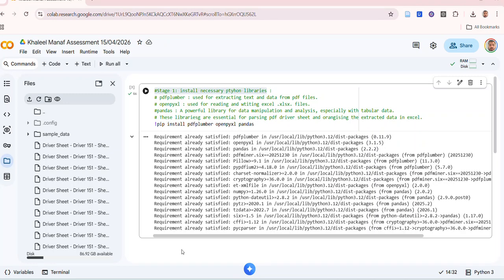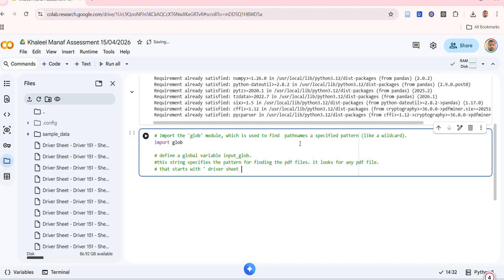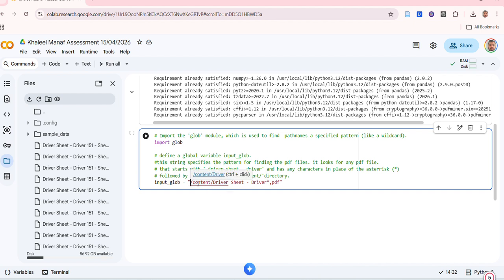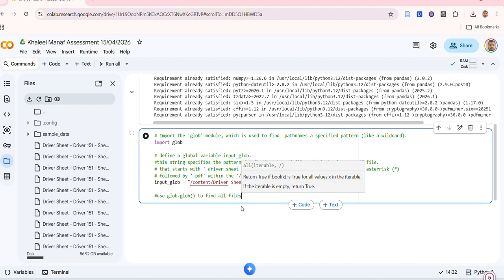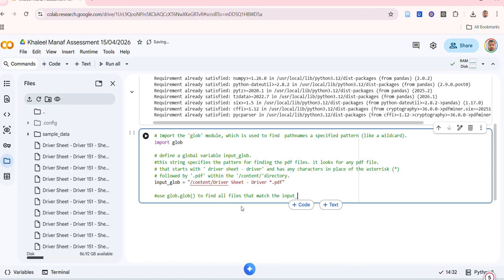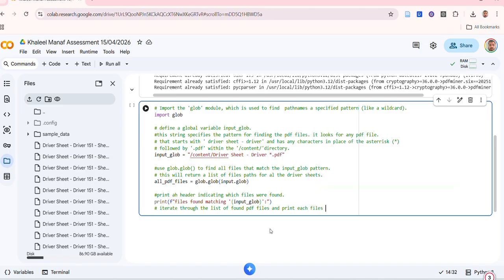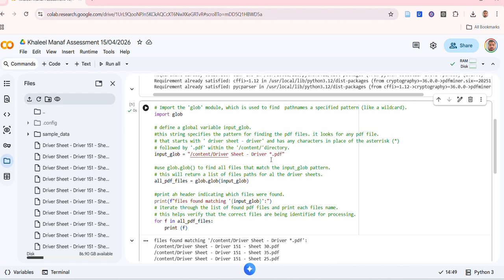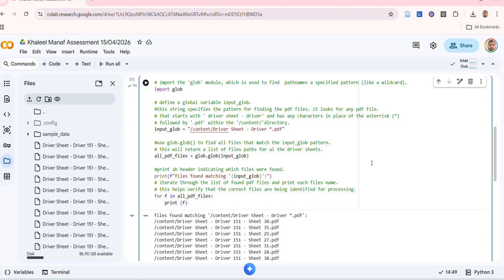Specialised Project - Stages 2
Specialised Project
Video Task 2: Solution Demonstration (coding from scratch; no time limit)
■ No time limit, but keep the video focused and concise.
■ Record your coding process from scratch.
■ After completing the coding, explain:
■ What you are doing at each step.
■ The Python concepts or syntax used.
■ Demonstrate how your solution addresses the problem.